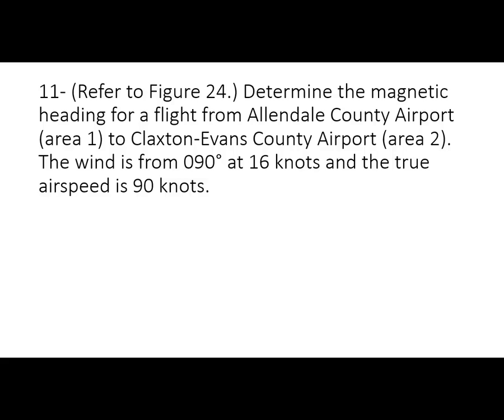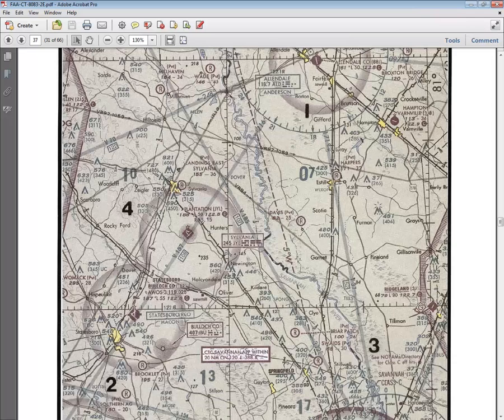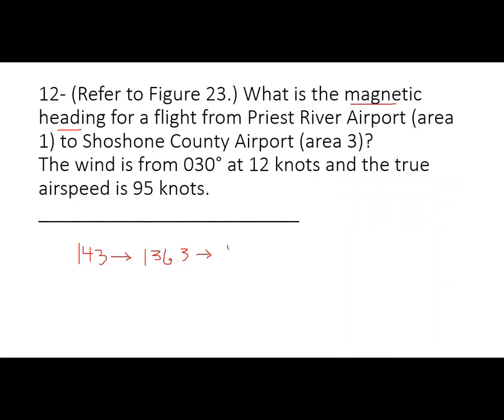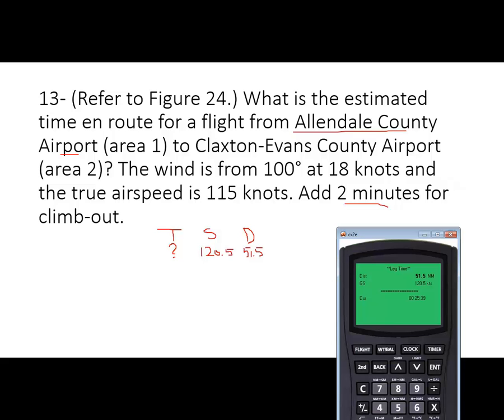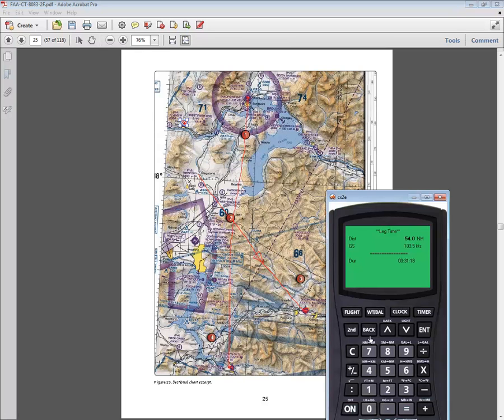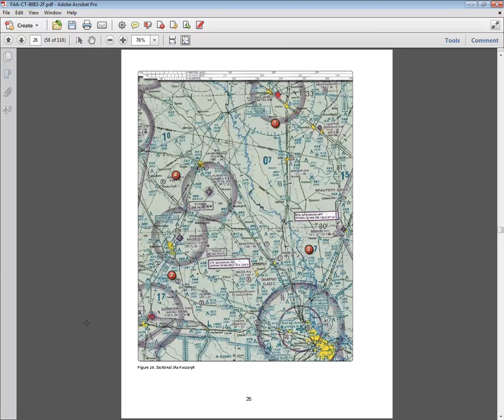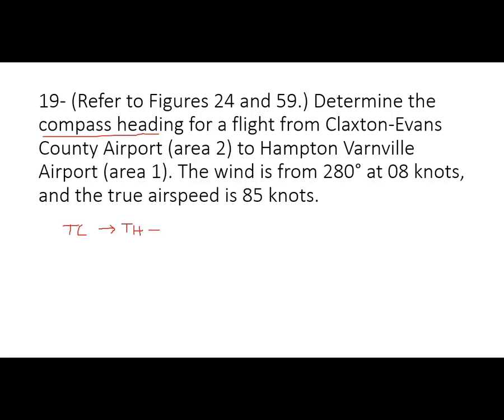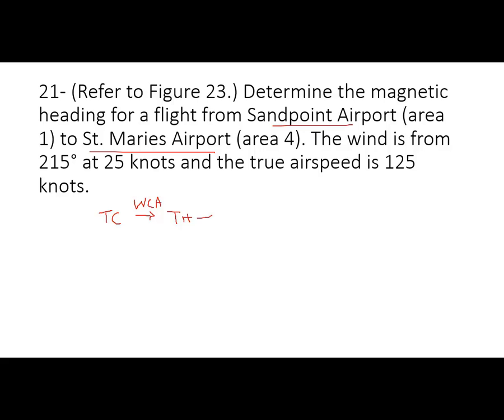Homework Questions Set 2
In this video we continue working Rate x Time = Distance and direction questions.